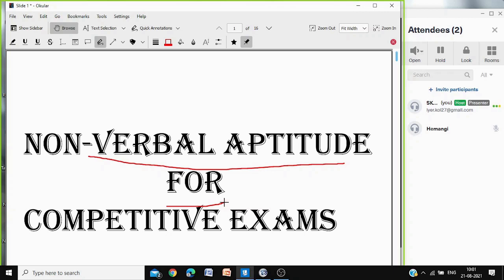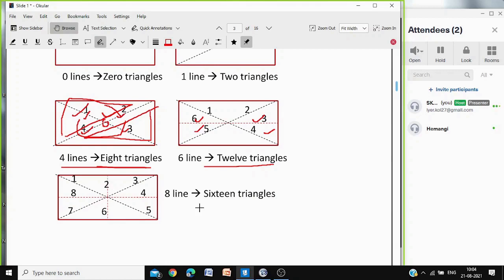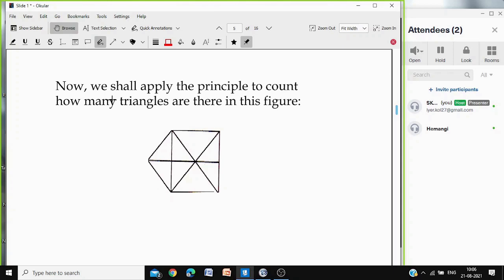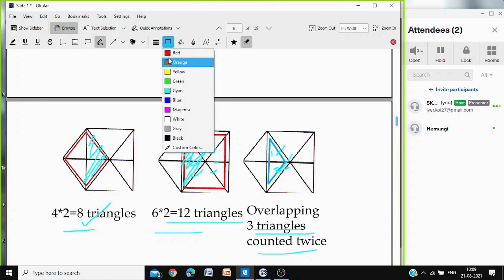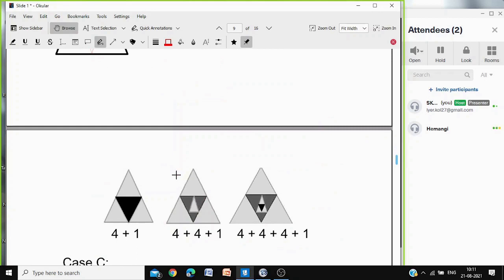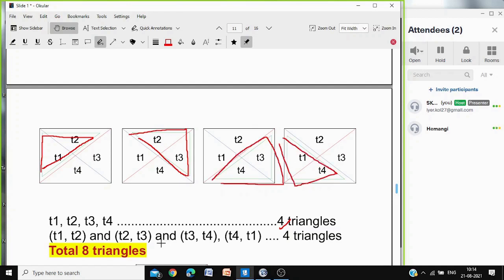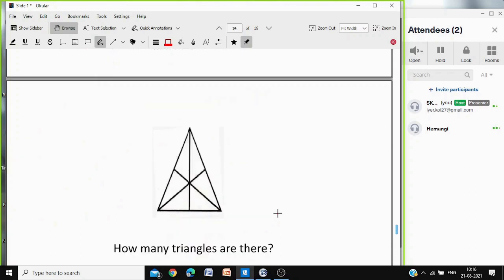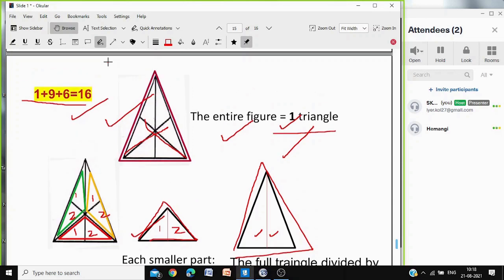SonaHemangi1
Reasoning for Competitive Exam